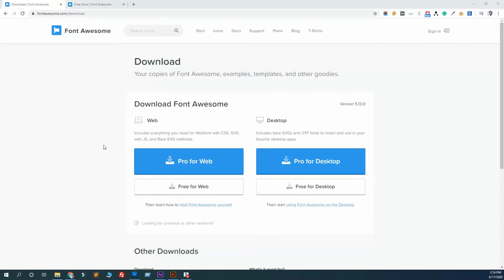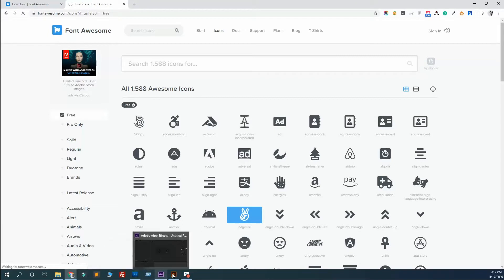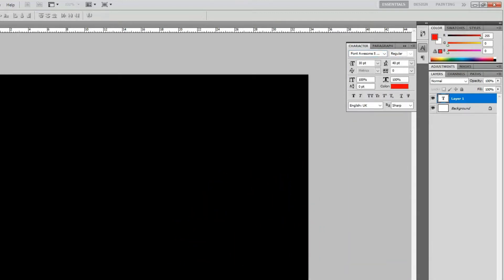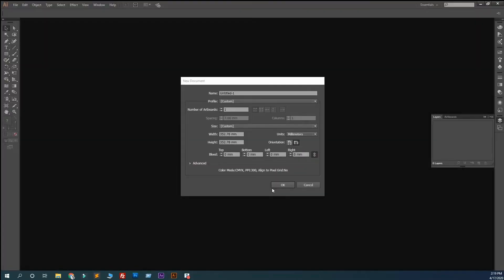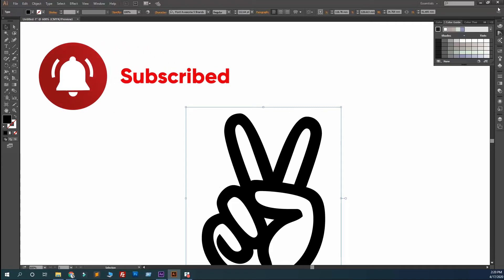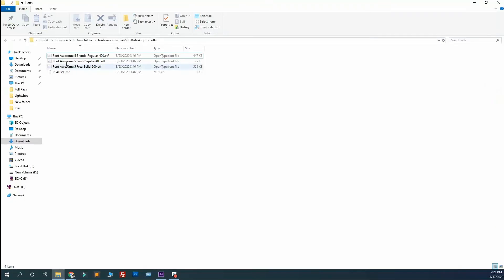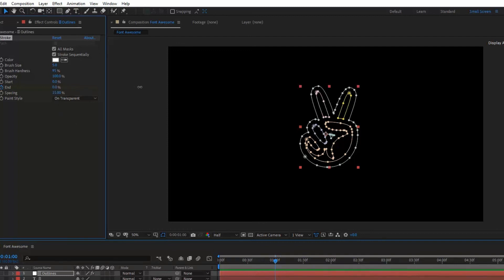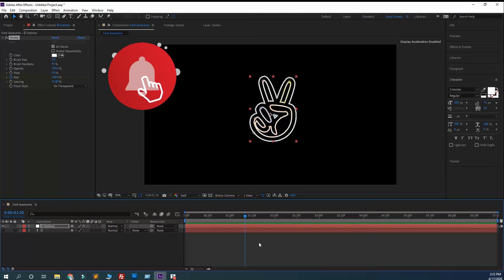How to Add 1500+ Font Awesome Icons in Adobe Photoshop, Illustrator, After Effects & Animate It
In this video, I have explained how to add Font Awesome Icons in Photoshop, Illustrator & After effects. The same process applied to all of this three software. And you can animate each and every icon using Adobe After Effects. Making a professional animation for icon takes time that's why I have explained a simple animation for a font awesome icon at the last of this video.

I'm sorry about my voice problem. Due to cold, my voice is worse. Just avoid my voice issue and enjoy the tutorial.

Let me write down the basic steps which you should follow to apply font awesome icon in Photoshop, Illustrator, and After Effects.

Extract the zip file and install all of the fonts.
Then open Photoshop, Illustrator, or After effects as you need.
Now click on any icon which you want to add in your desired app.
Copy the icon and paste it in your app.

That's it. Now create something amazing with the icon in a minute.